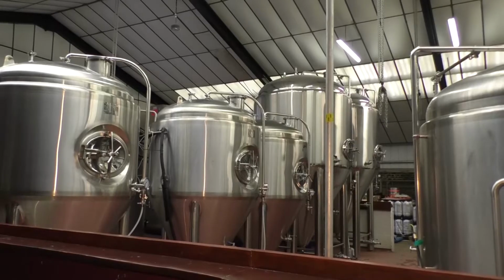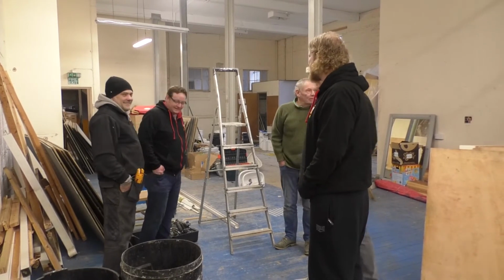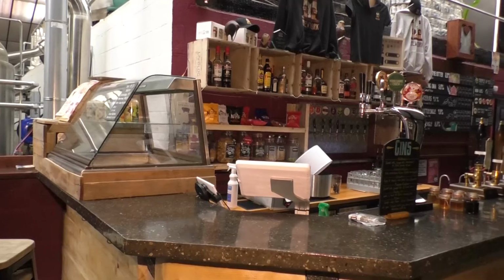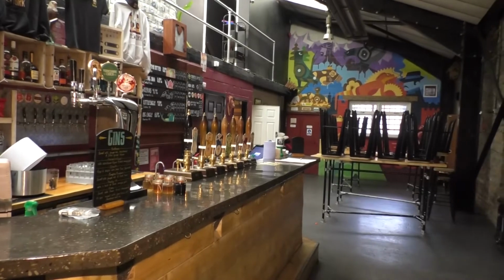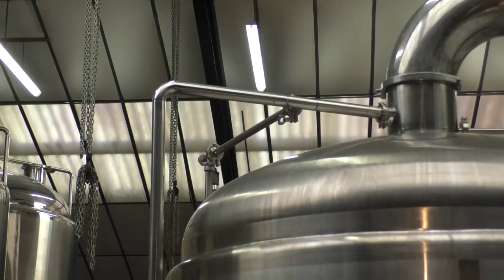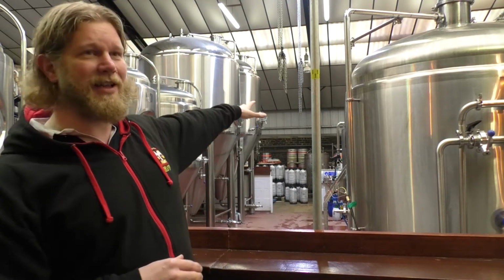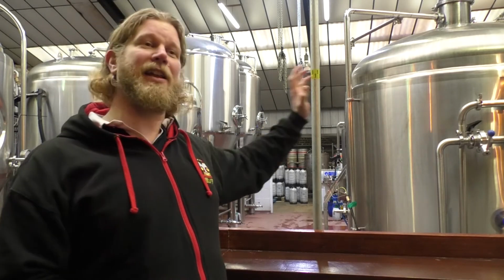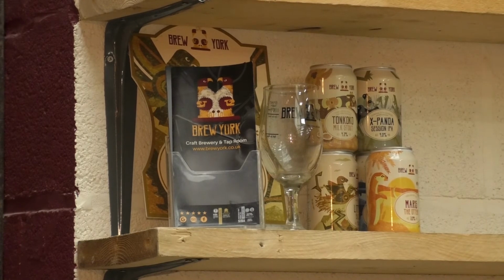One York brewery has proposed plans to extend its brewing production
A brewery in the city has proposed an application to expand its production.
Part of the plan is to turn a newly leased building into a street kitchen.
They also plan to provide brewing  lessons to beer enthusiasts.
And hope to get the go ahead by March.

Local TV for York.

That's York TV - Tune in everyday from 6pm on Freeview Channel 8.
Follow on Twitter - @ThatsYork

© That's TV York 2017